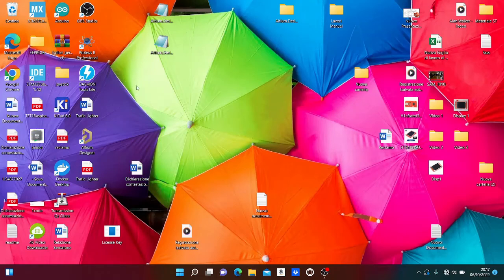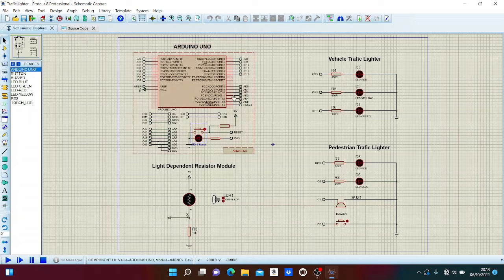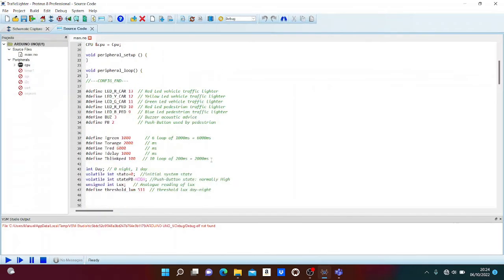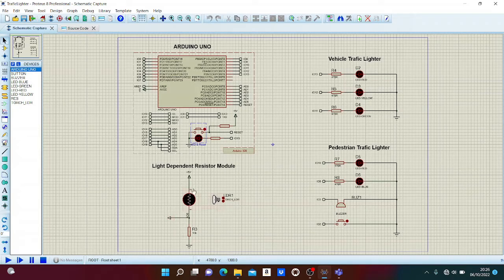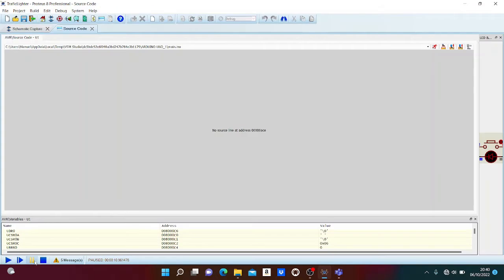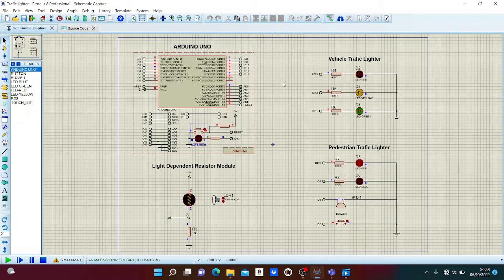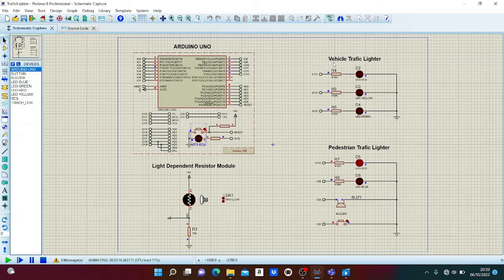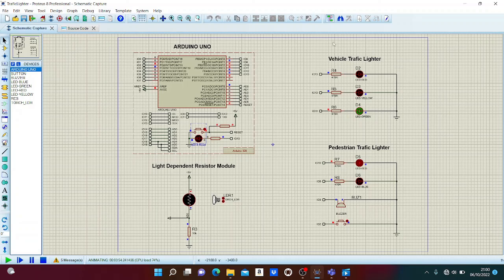Traffic Signal Control with Arduino UNO in Proteus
Moreover, you should also visit our:

Skype: theenggprojects